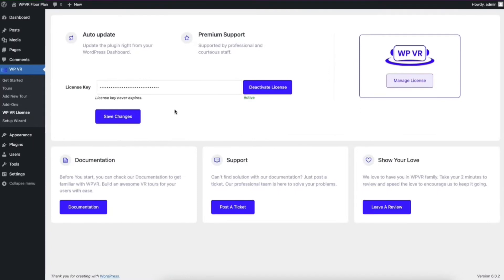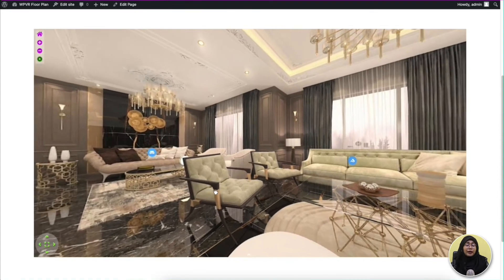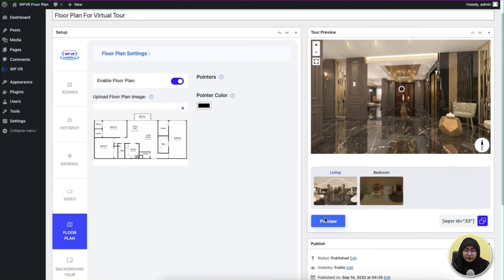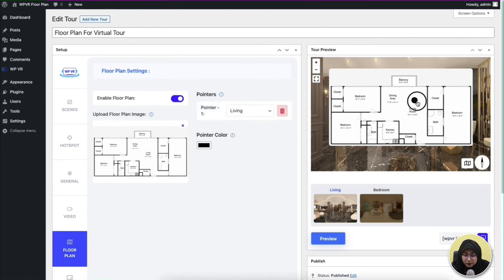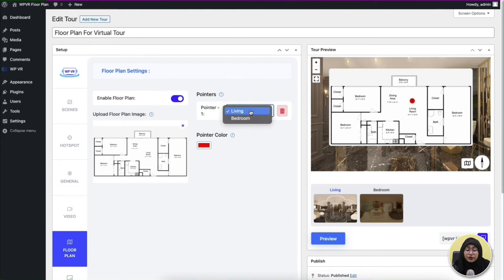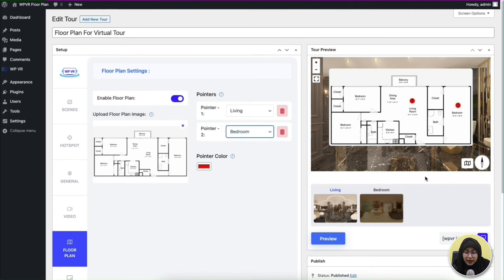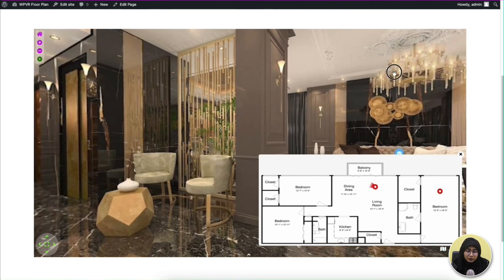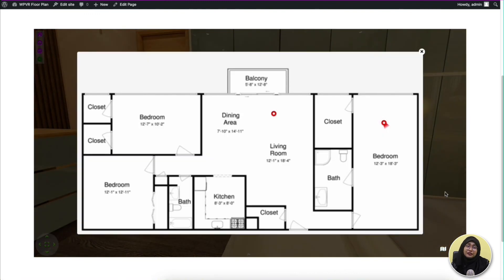How To Use An Interactive Virtual Floor Plan For Engaging Virtual Tours - WPVR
Until now, you could create a complete virtual tour with WPVR and make it super engaging with hotspots, audio, and company details.

However, while a prospect takes the tour, it is often confusing to understand how the whole property is architected. What rooms are connected to the drawing room? Which direction is the balcony? Where is the kitchen in the house?

So far, your audience had to look around and find the rooms themselves, which, though enjoyable, often left many in a dilemma when making a buying decision.

The virtual floor plan will change this completely.

If you have a floor plan ready for your place, you can now view it inside your virtual tour and map it out with your scenes so that a prospect will know exactly where they are on the property, and where to look to find various rooms or locations in your property.

It will give a clear idea of how the rooms in the house are distributed, thus making it easier to navigate on the tour.

But that’s not all. You can also place pointers on the map to indicate the locations of the scenes you have created in the virtual tour. And you can connect these pointers to their respective scenes so that viewers can click on them to move into that scene.

This will make the experience more engaging and meaningful for your prospects.

In this video, you will get a quick overview on how you may add a virtual floor plan to your virtual tours using WPVR.

WPVR - The Best Virtual Tour Creator for WordPress.